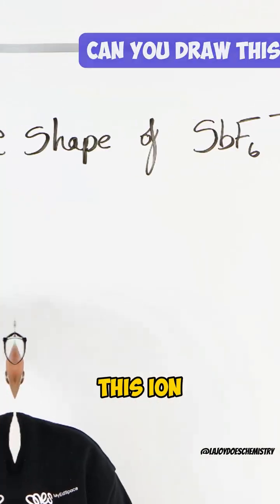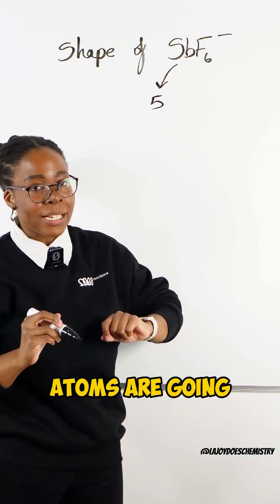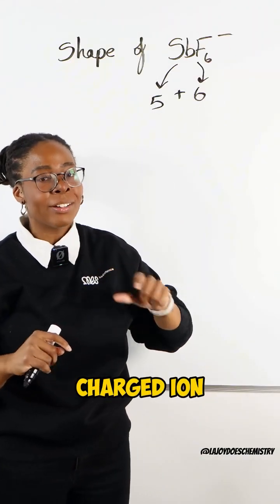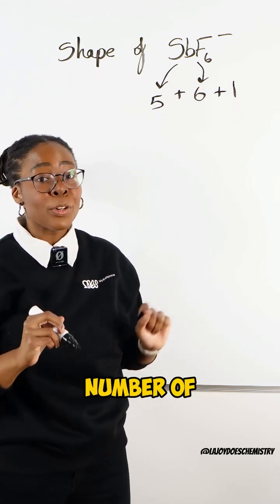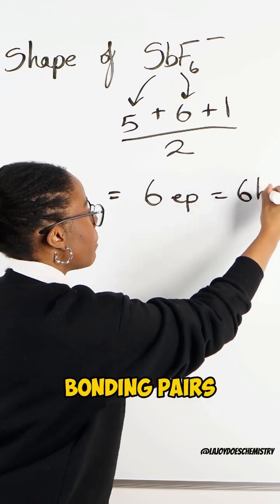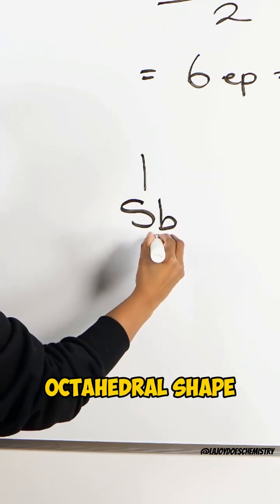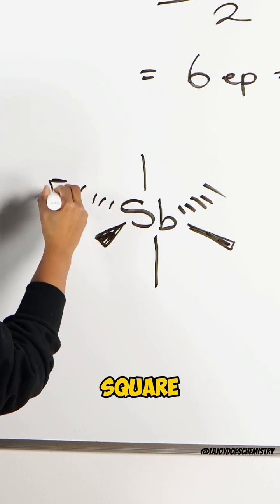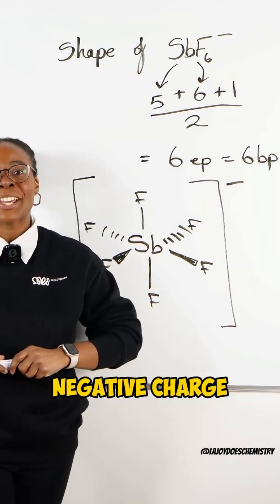Quick Chemistry Test: Draw SbF₆⁻’s Shape! 🔷